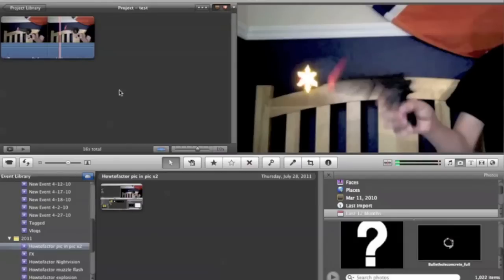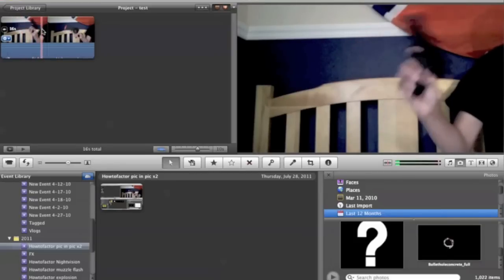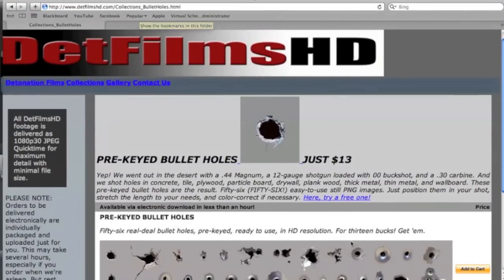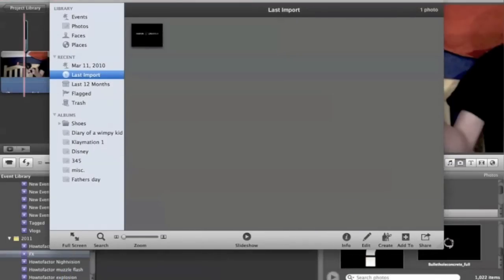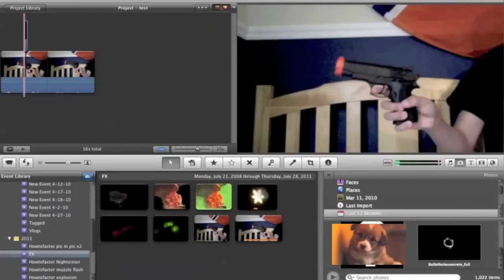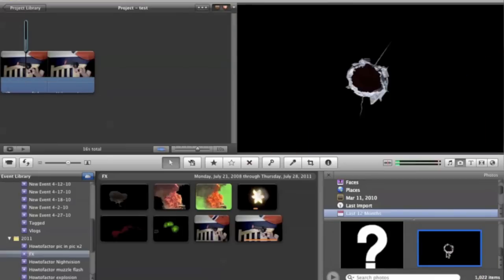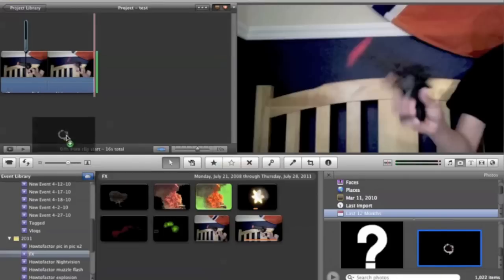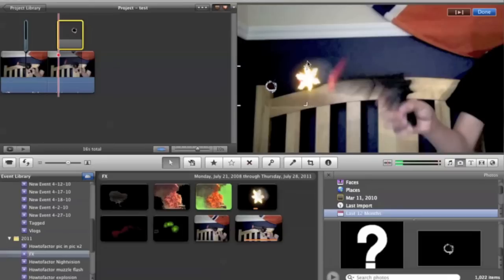How to do a bullet hit effect in iMovie 11